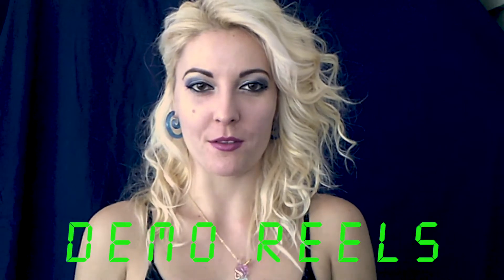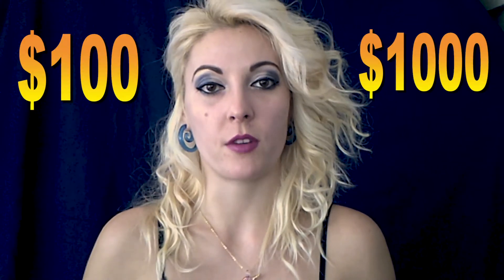Vlog #9: Demo reel